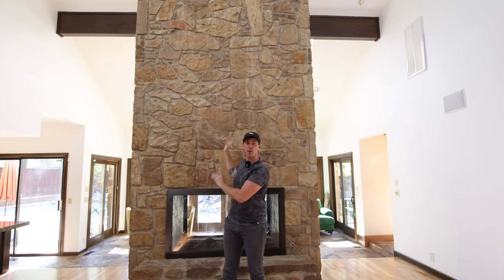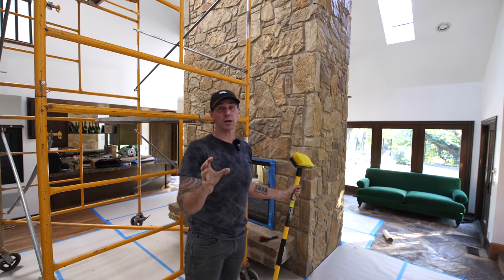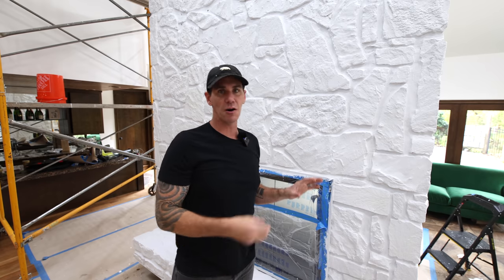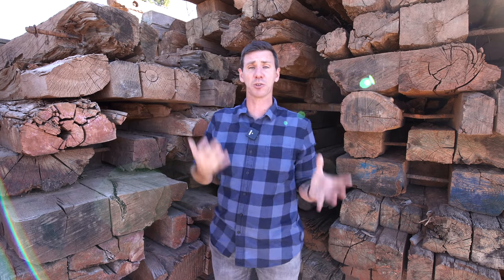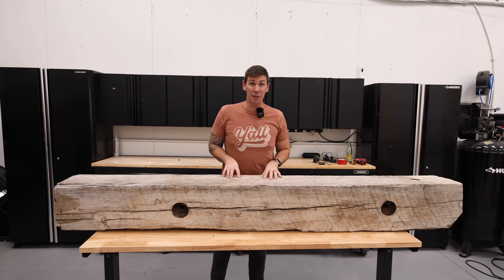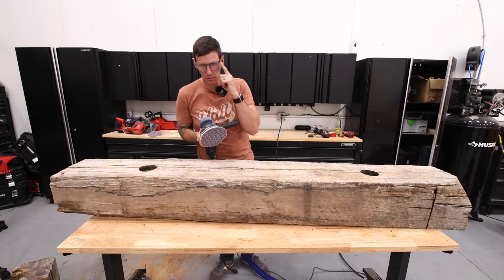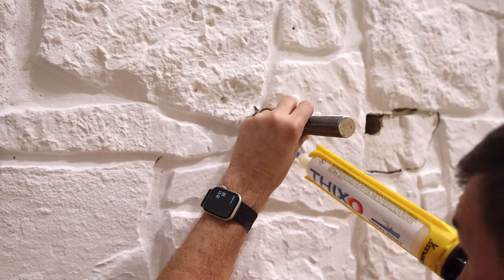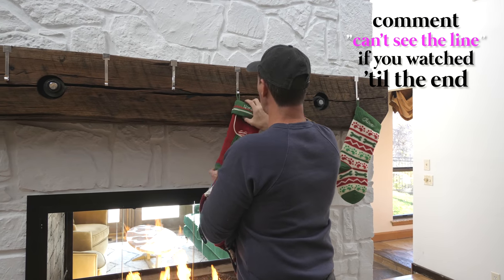How to Hang a Reclaimed Beam Mantel (FULL FIREPLACE MAKEOVER)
How to hang a floating reclaimed beam mantel. Extreme DIY fireplace makeover/makeover with a solid oak reclaimed beam mantel and painting the stone white.

I finished this just in time for Christmas! Turning Rustic into Modern! I painted my 20 foot tall rustic stone fireplace white and added a floating 300 pound solid oak reclaimed beam mantel. I'll show you the proper techniques for painting a stone or brick fireplace white, and how to properly install and hang a reclaimed beam mantel.

8236 W Interstate 40 Service Rd Suite A, Oklahoma City, OK 73128

Paint Caddy
Paint Brush I Love
Wood Stain